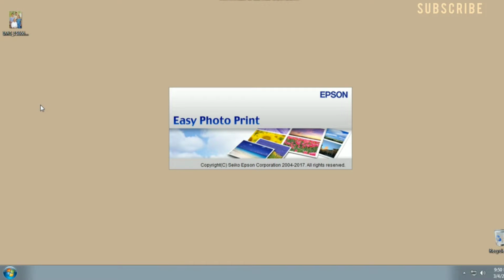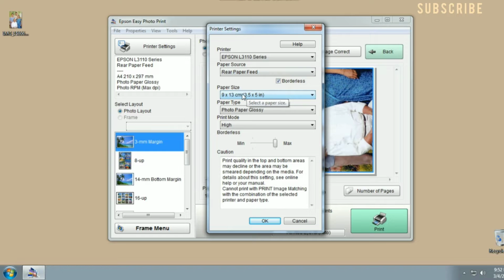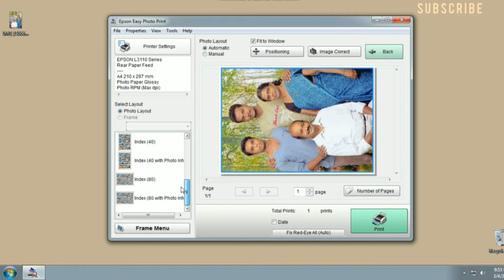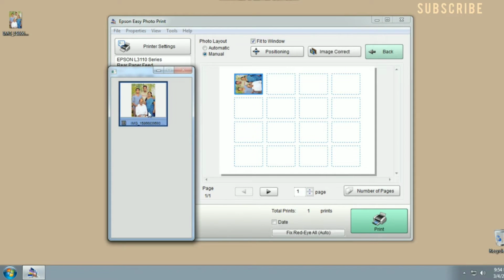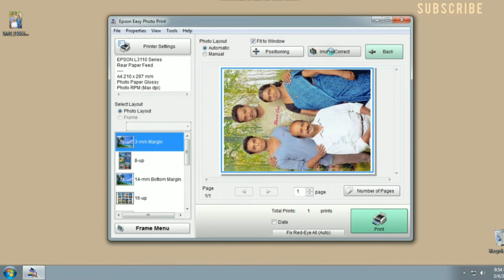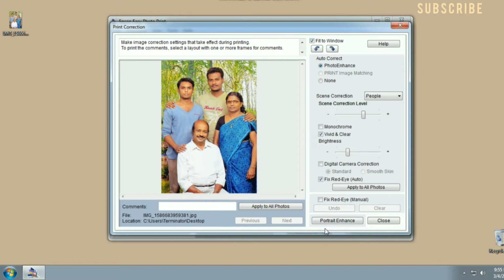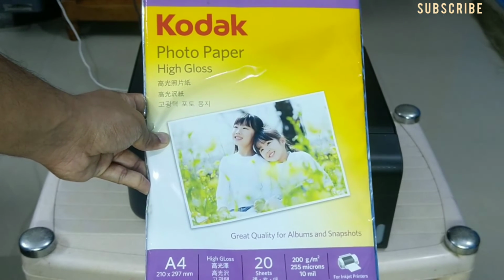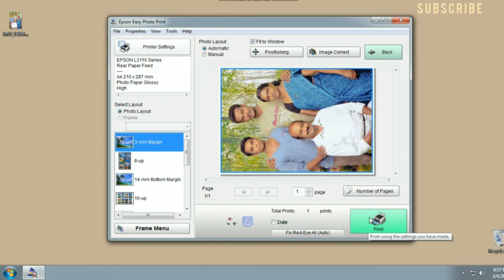How to Print a Photo.How to use Epson Easy Photo Print Software to print photos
Use Epson Easy photo print to Print Photos Easly